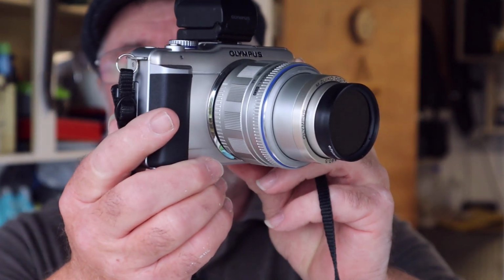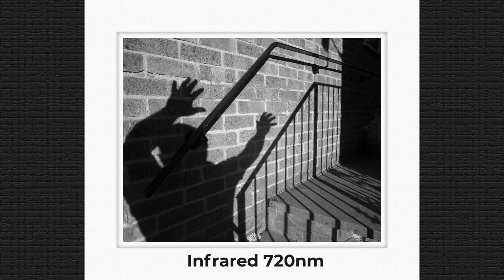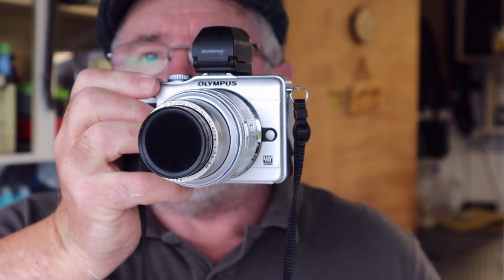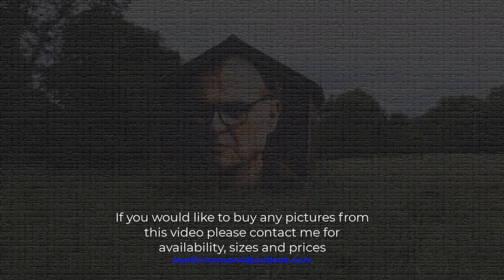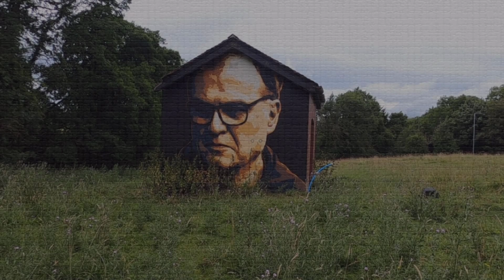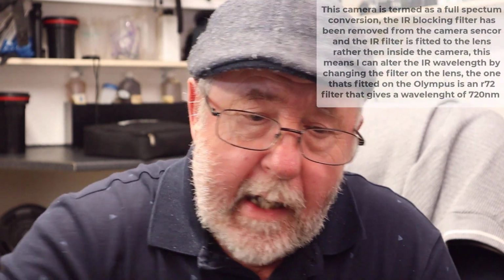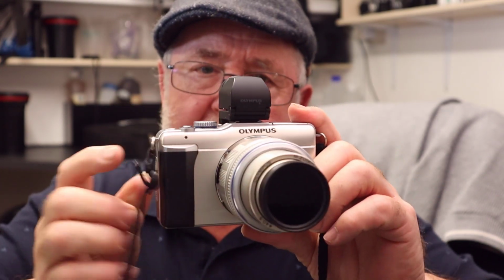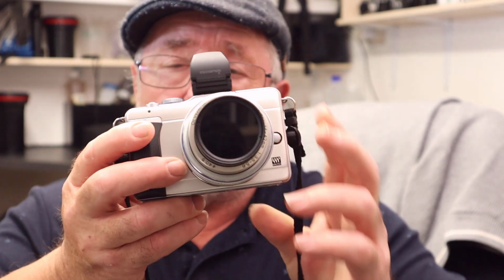Infrared Photography and video tour of Salts Mill, converted Olympus EPL-1 digital camera, pt.1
16x12inch  print for sale  , link below to auction, time 13.12

A change of style in this video were I use my  Olympus digital camera converted to Infrared at 720nm. Salts Mill is a place I have photographed many times but never with an Infrared camera, so a change of style and look, hope you enjoy it, more to follow in pt. 2

Link to eBay print auction

Open sequence
Photo by Marek Piwnicki on unsplash